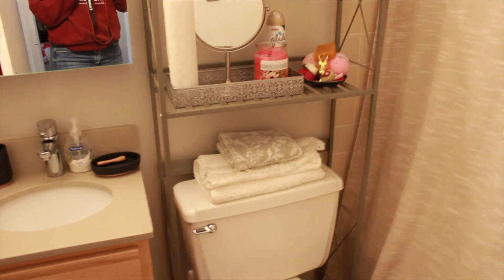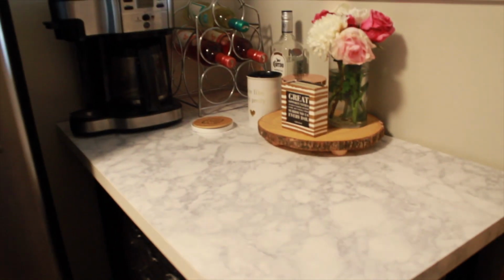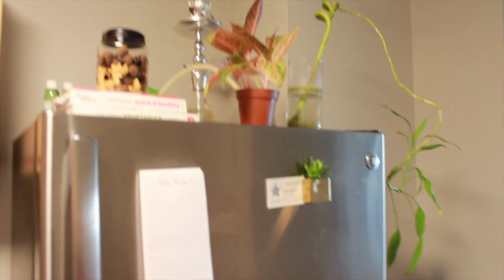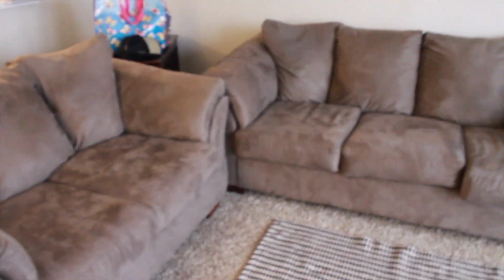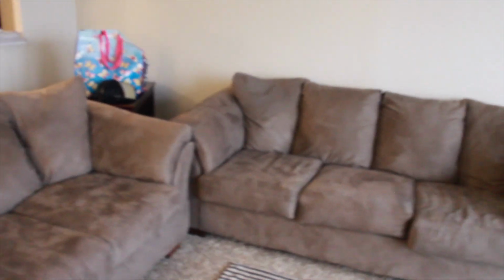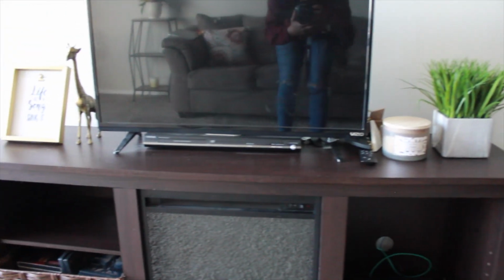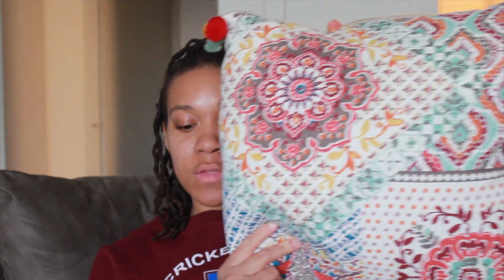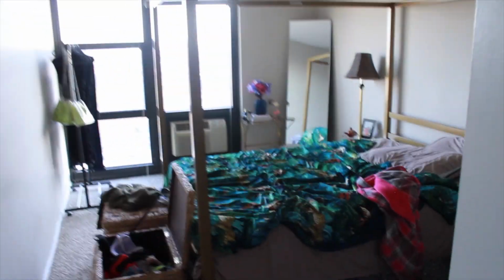DIY MARBLE TABLE TOP ONLY $7 | APARTMENT SERIES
So excited to be starting my apartment series with you all! I have so many ideas on how I want my space to look and feel and I'm taking you on that journey with me ☺️